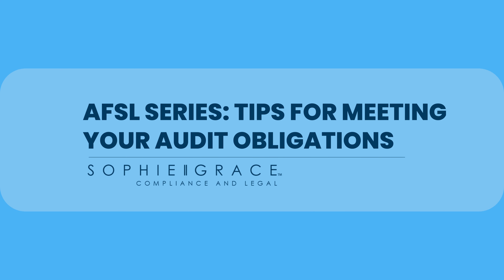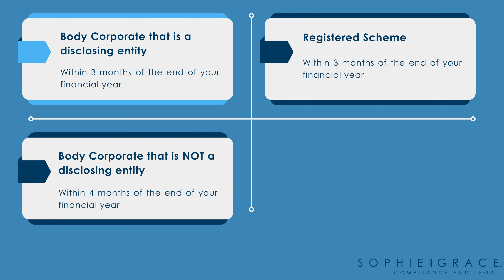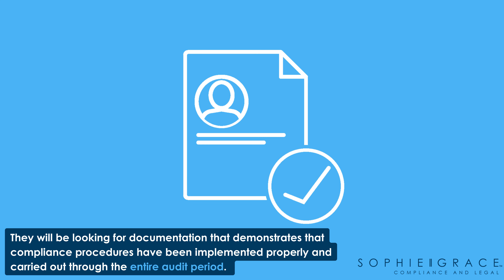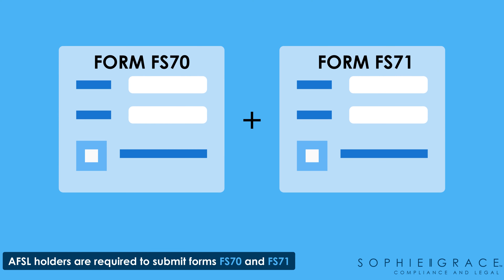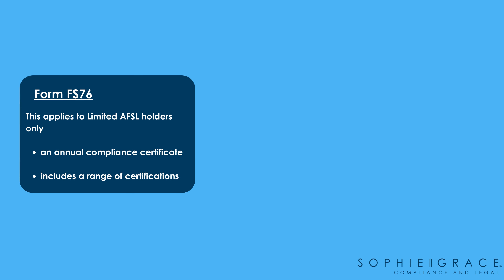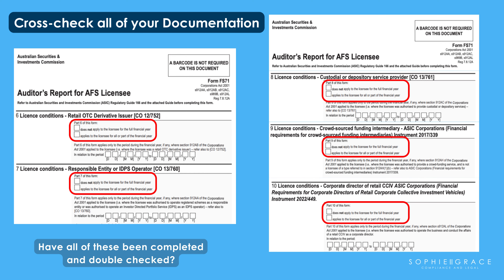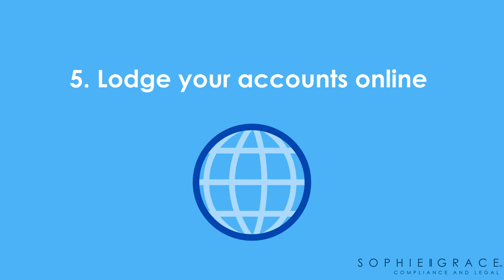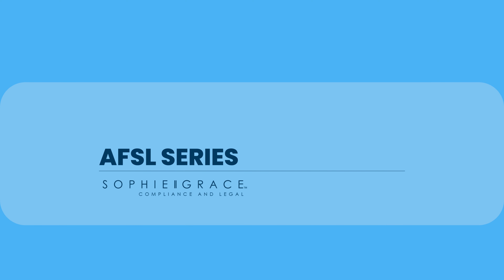Tips for meeting your Audit Obligations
In this video, we share some tips for ensuring you meet the audit obligations associated with your Australian Financial Services License (AFSL). It is critical that AFSL holders prepare and complete these forms accurately and promptly each year.